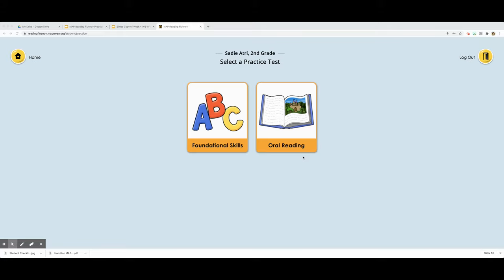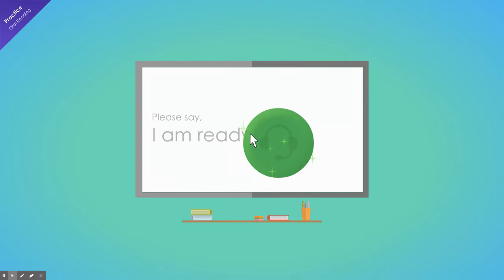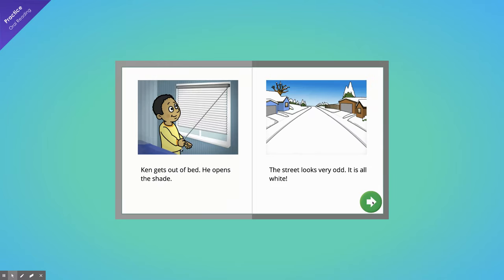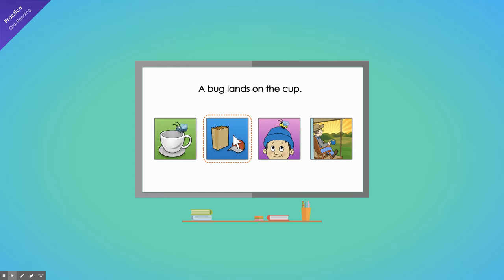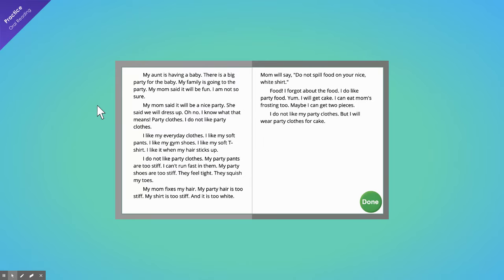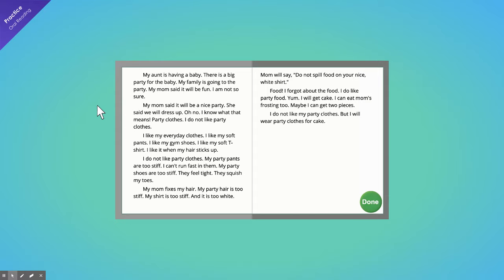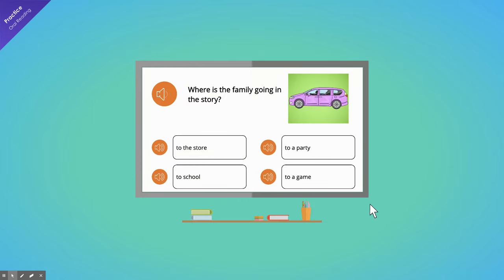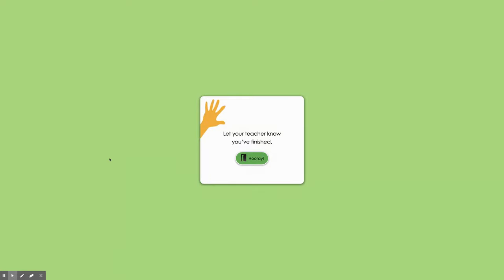RF Oral Reading Practice